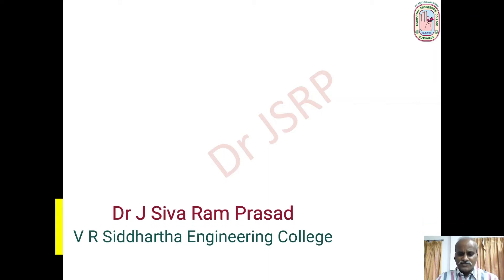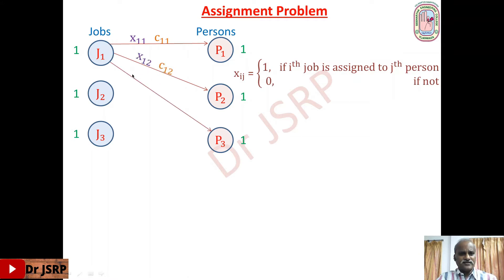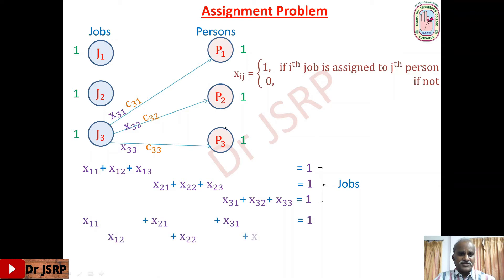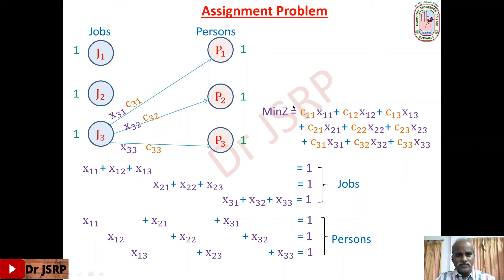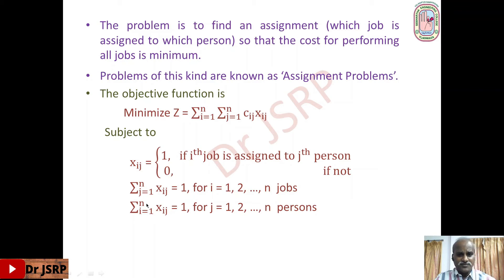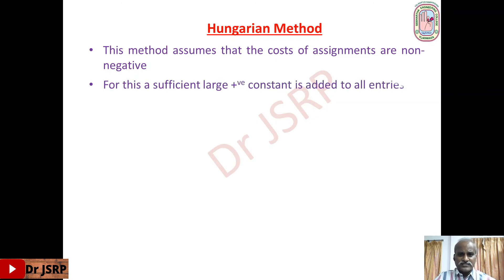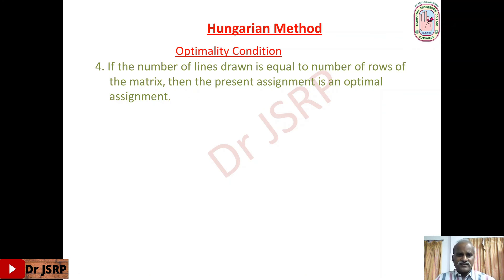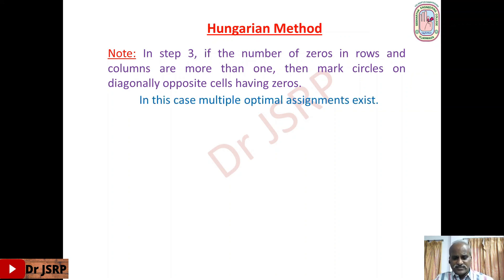Assignment Problem | Formulation | Hungarian Method | Algorithm | Part-1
This video is about the formulation of an Assignment Problem and Hungarian Method Algorithm.